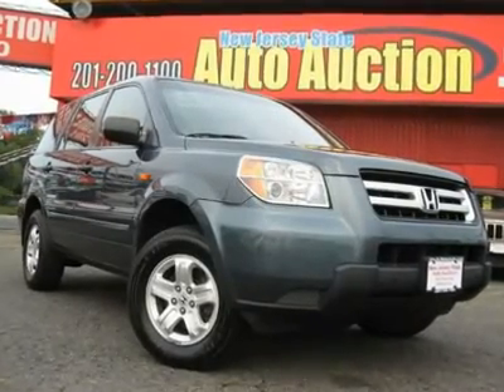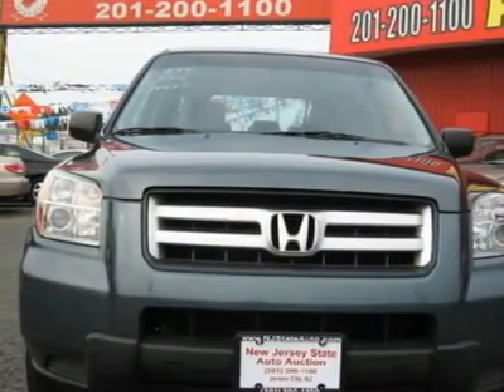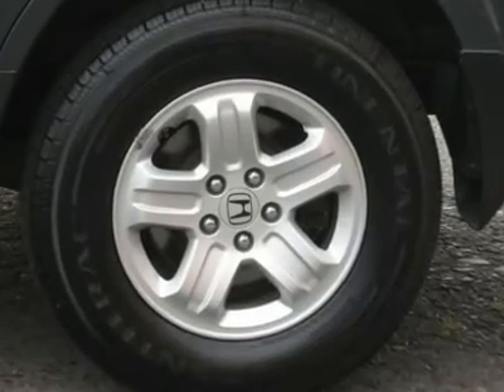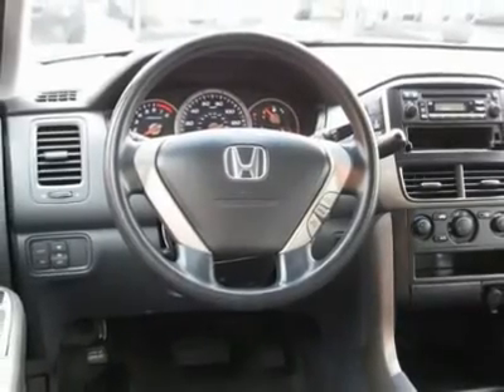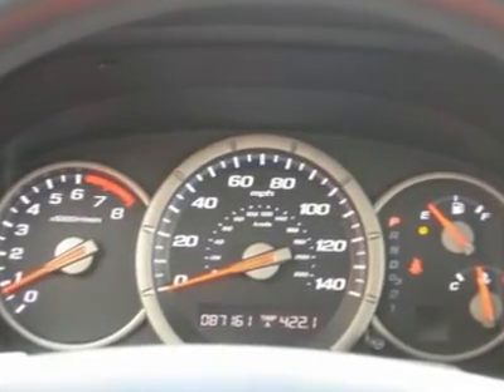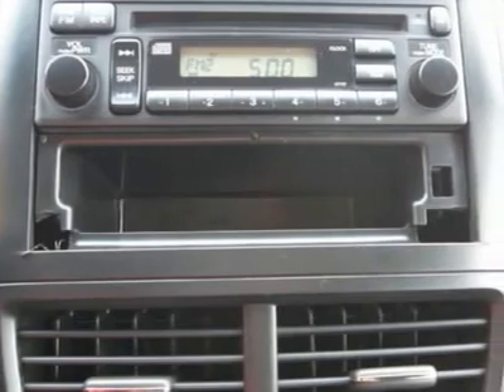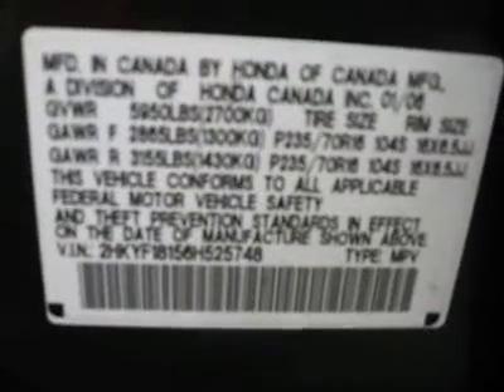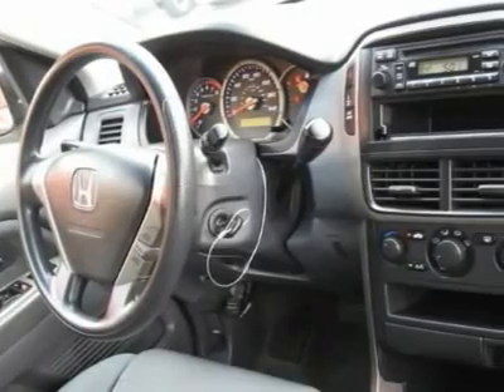2006 HONDA PILOT Jersey City, NJ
2006 HONDA PILOT Jersey City, NJ

CARFAX 1-Owner Vehicle - - This 2006 Honda Pilot 4dr LX AWD SUV features a 3.5L V6 PFI SOHC 6cyl Gasoline engine. It is equipped with a 5 speed automatic transmission. The vehicle is Sage Brush Pearl with a Grey Leather interior. It is offered As-Is, extended warranty is available.